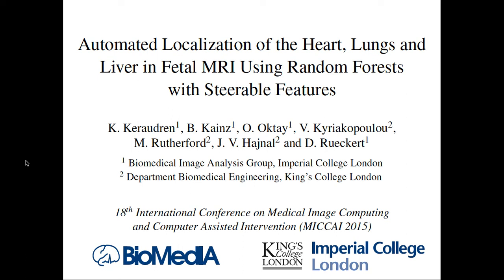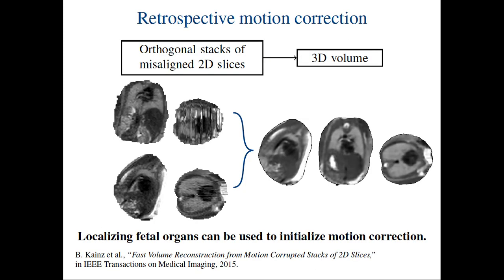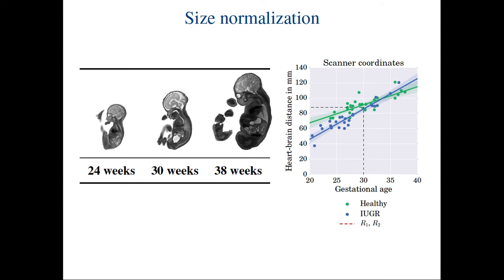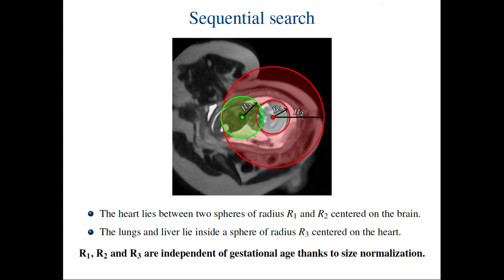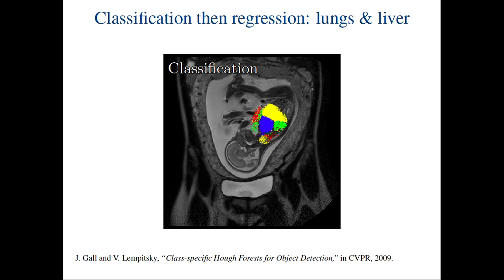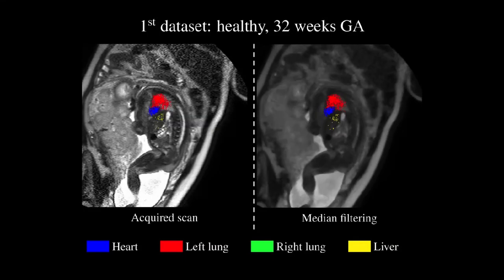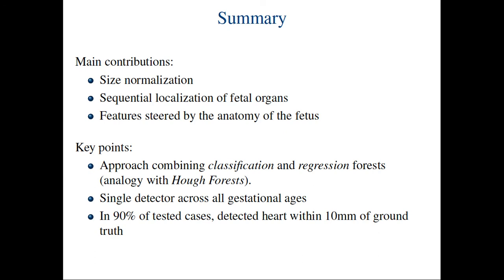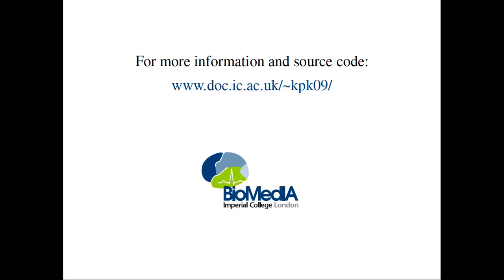MICCAI 2015 - Automated Localisation of the Heart, Lungs and Liver in Fetal MRI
Short presentation for the paper:

K. Keraudren, B. Kainz, O. Oktay, V. Kyriakopoulou,
M. Rutherford, J. V. Hajnal and D. Rueckert.
"Automated Localisation of the Heart, Lungs and
Liver in Fetal MRI Using Random Forests
with Steerable Features," MICCAI 2015.